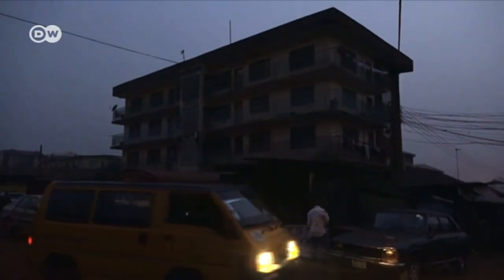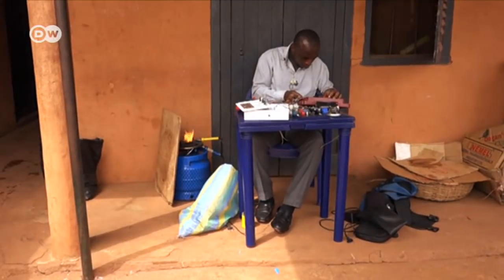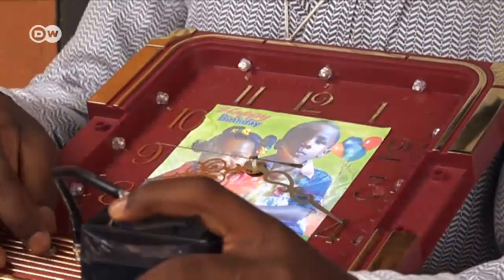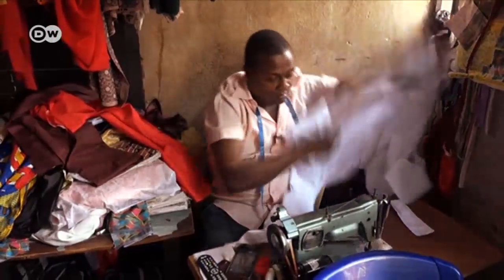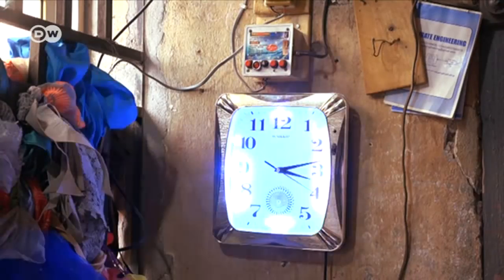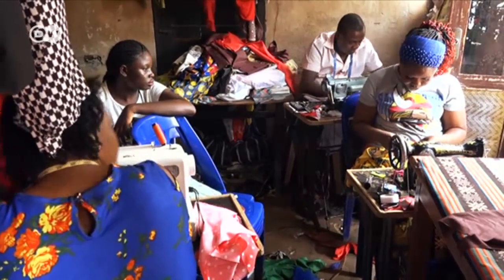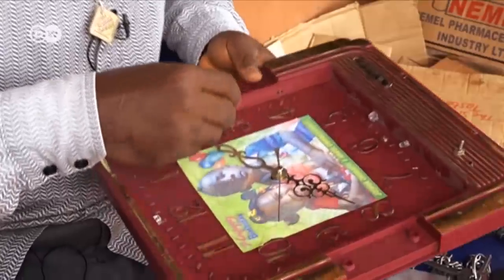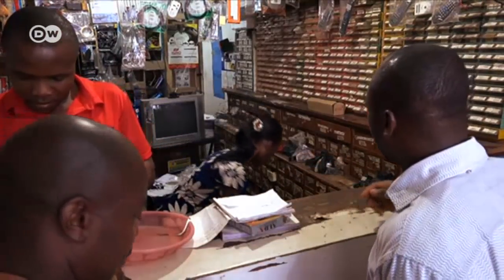Nigeria's solar clock king | DW English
In Nigeria, the power supply is notoriously unreliable. One entrepreneur is helping Nigerians gain access to electricity with a solar clock. During the day it just tells the time, but if there's a power outage, it's a lamp and cell phone charger.